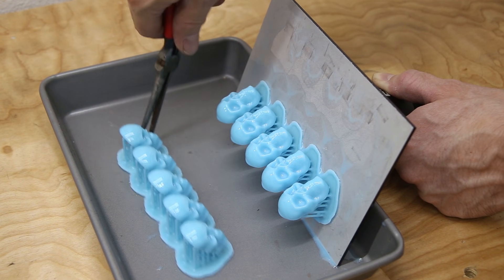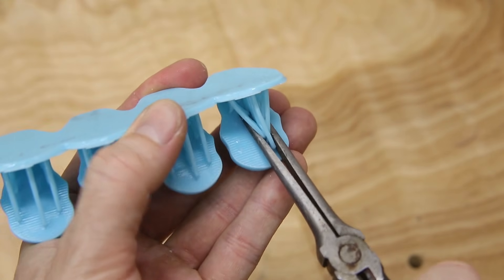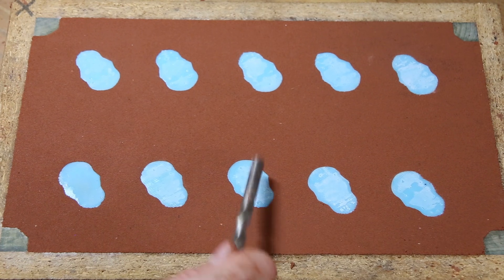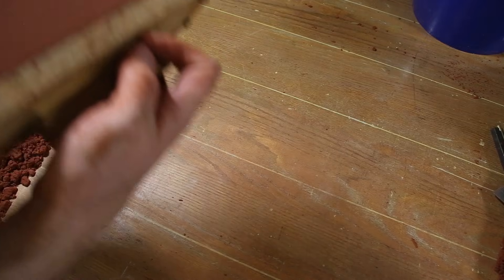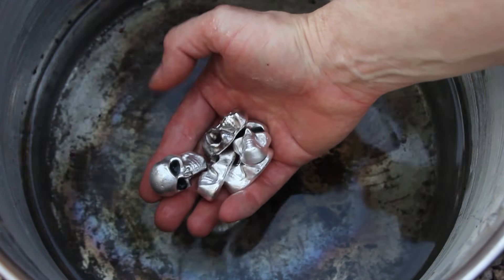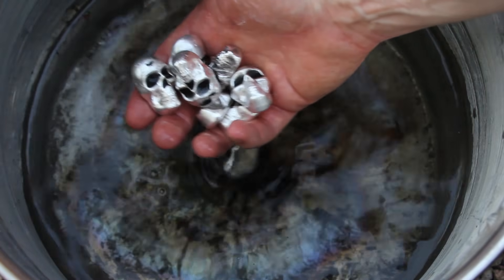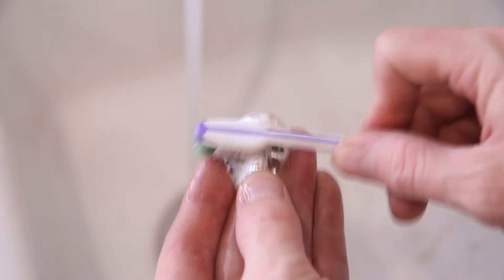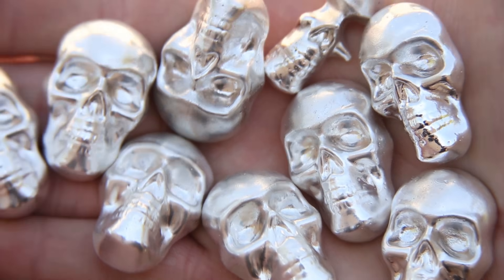Melting pure silver │ Casting fine silver skulls │ .999 silver bullion │ Metal casting │ ASMR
I will be melting pure silver 10 troy ounce bullion bars into little human skulls.  To start, I designed/sculpted a simple human skull ingot using Blender. The skulls are designed without any overhangs to allow them to be removed from sand without breaking any away.  I printed 10 skulls on my Elegoo Saturn resin 3d printer. Using petrobond I created a a simple open mold and then poured in molten silver. The skulls weigh roughly 2.5 troy ounces each.

Casting equipment
Melting pot

3d printing FDM
3d printer Ender

6” grinding wheel

Camera Equipment
Canon 6d II